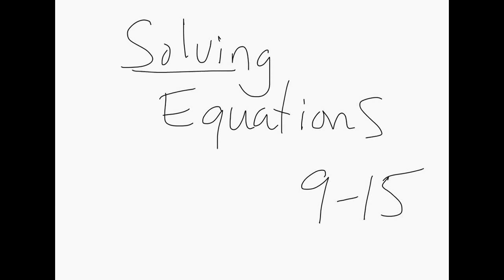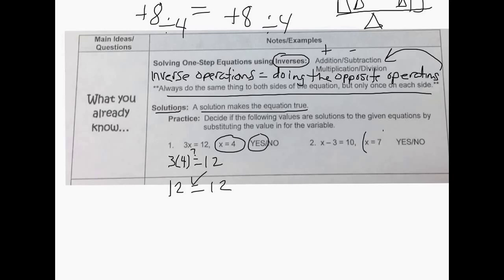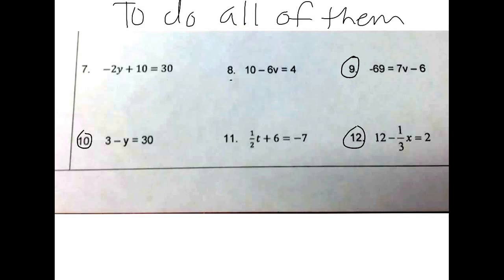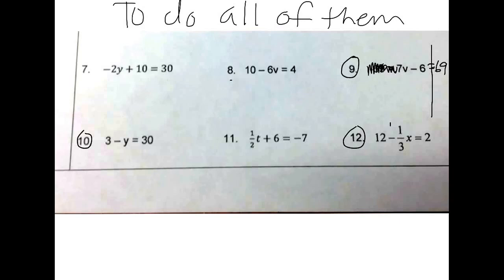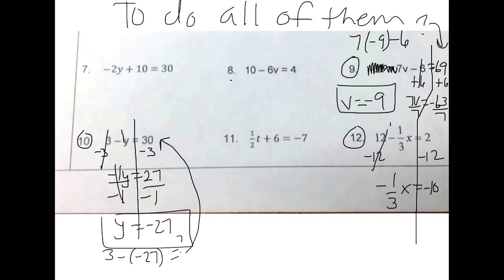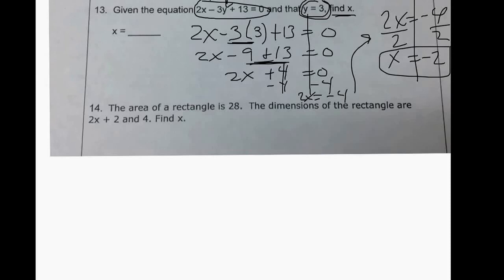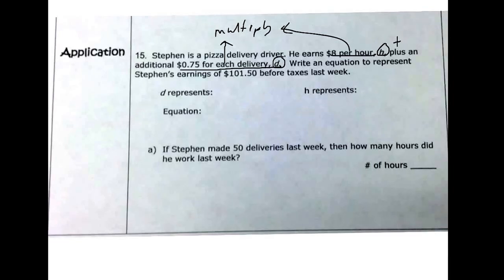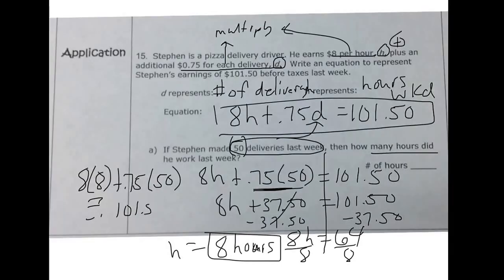Solving equations 9-15